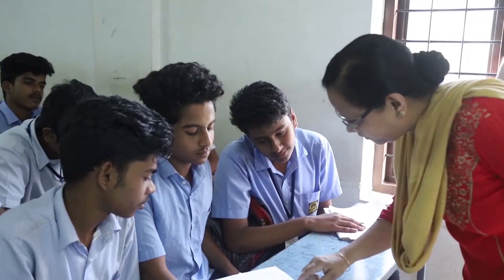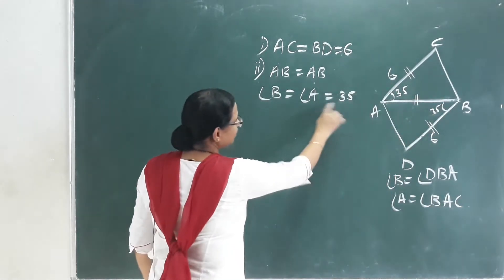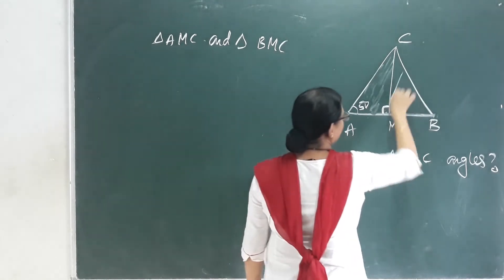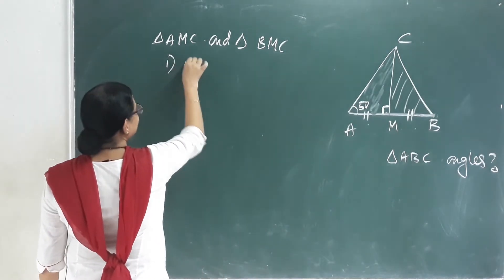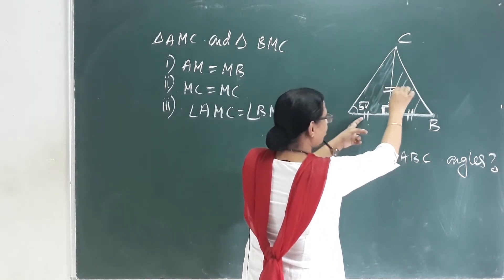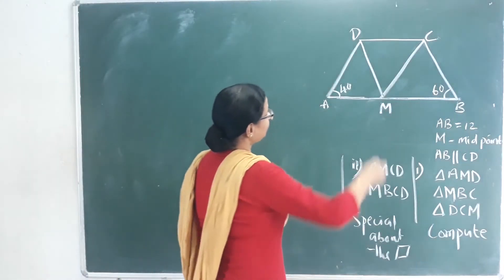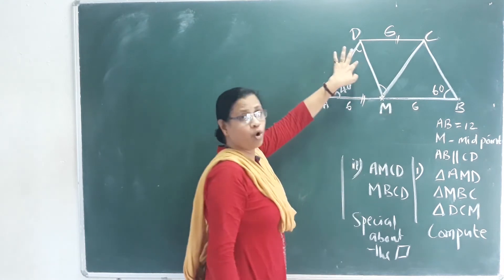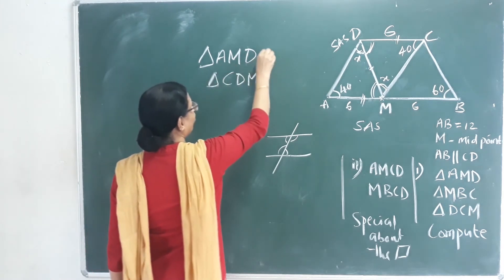State Syllabus: STD 8 Mathematics Lesson-1- Equal Triangles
Scert Kerala syllabus class 8 maths chapter 1 Equal Triangles Part : 4